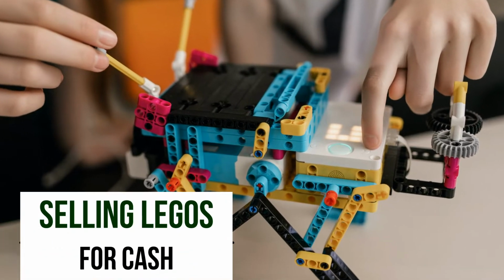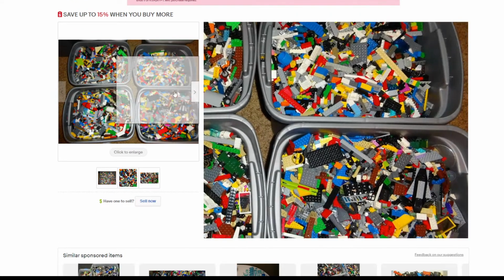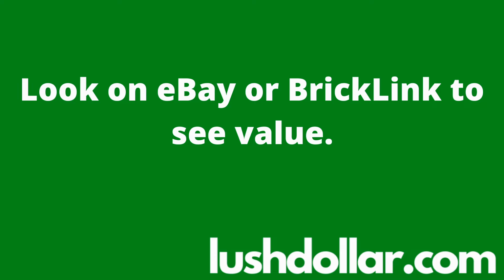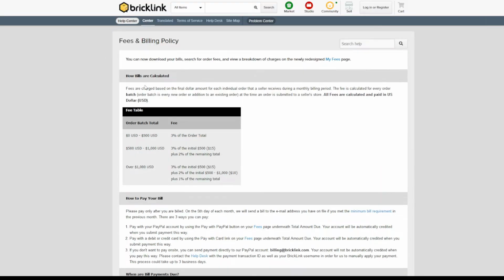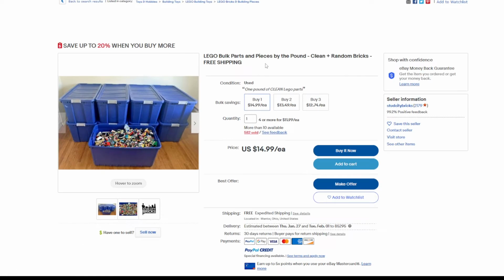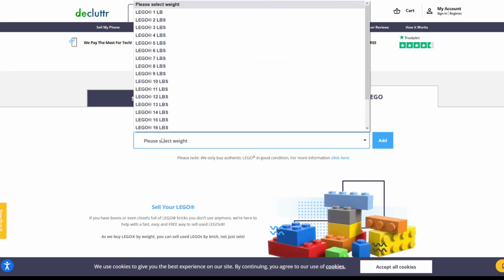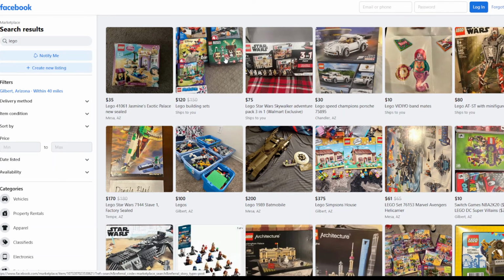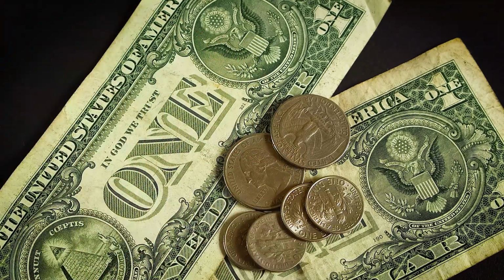How to Sell Your Used LEGOs for Cash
A free guide to selling your used LEGOs for cash (No download, a simple click)

In today's video, I show you how to sell LEGOs for cash.  Whether you want to sell LEGOs by the pound or maybe you have a set you want to get rid of, it all has value.  So, yes, your old LEGOs are worth something.